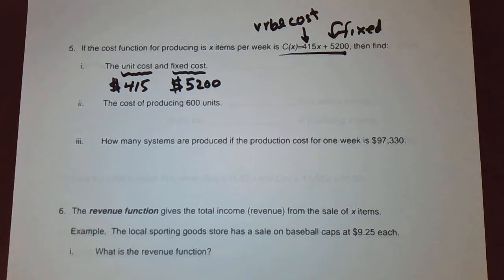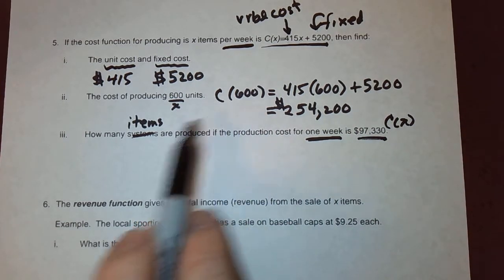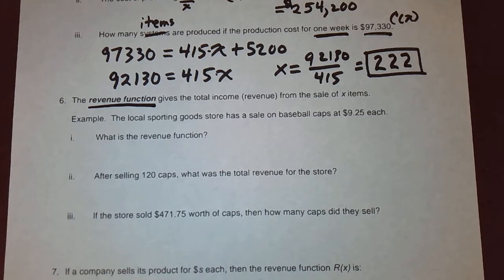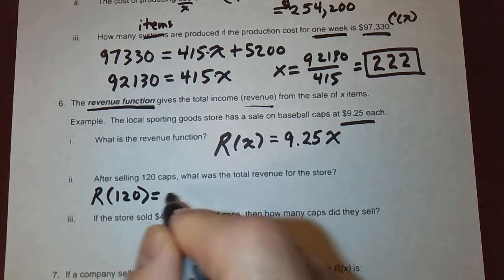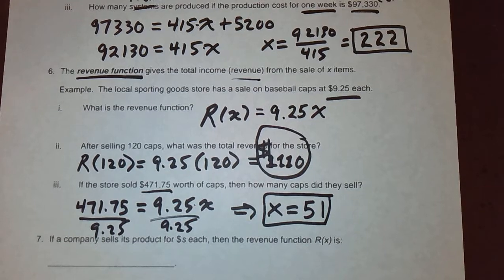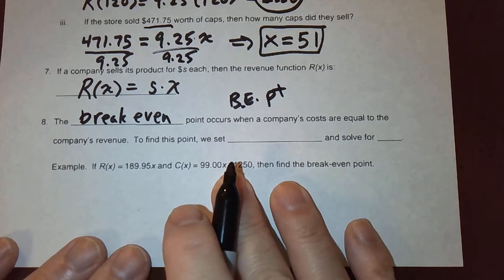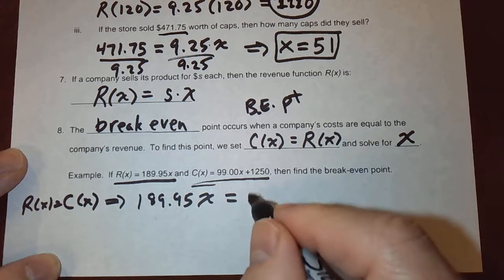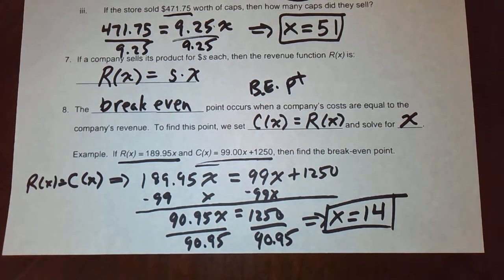Mathematical Models (Applications) of Linear Functions - 1.3.b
We discuss mathematical models and applications of linear functions.  Given a "business" scenario, we determine a cost function, revenue function, and profit function.  We determine the break-even point.